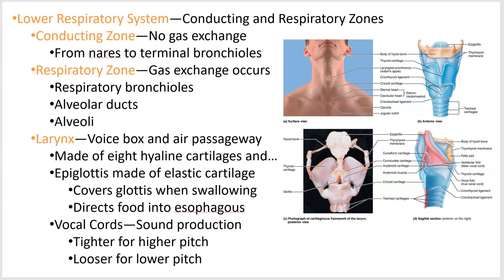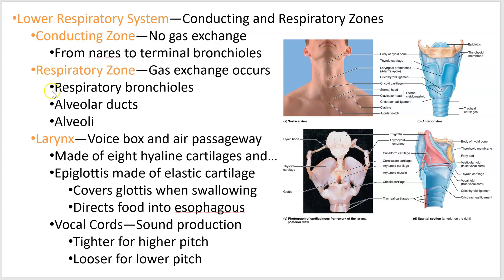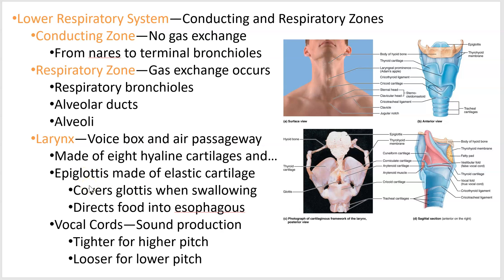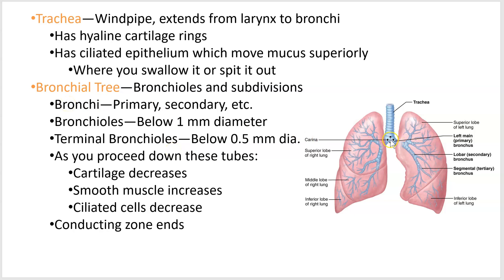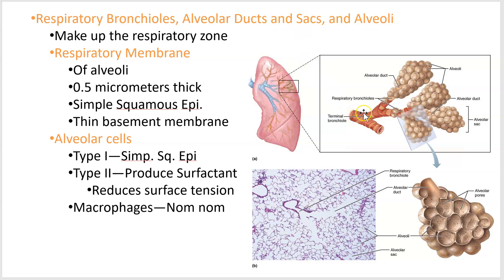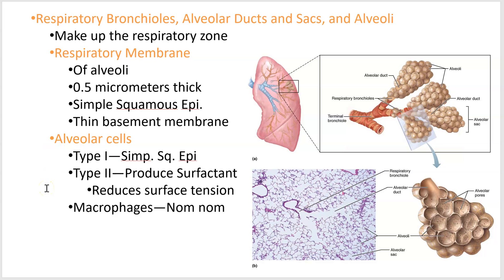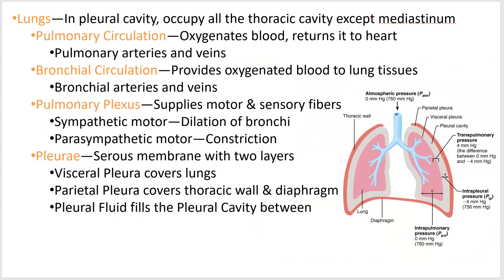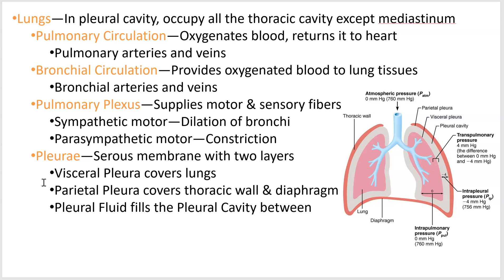2402 Lecture Chapter 22 Respiratory 2 PowerPoint Screencast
Lower respiratory system.